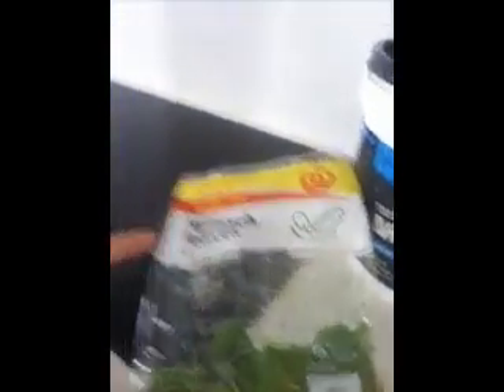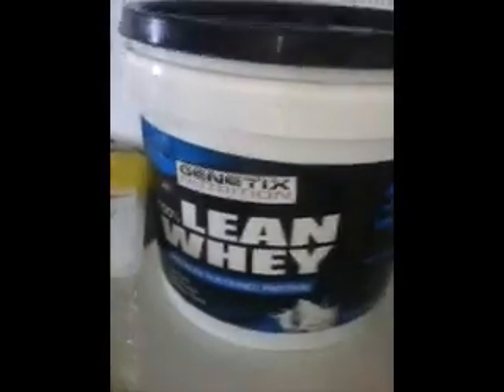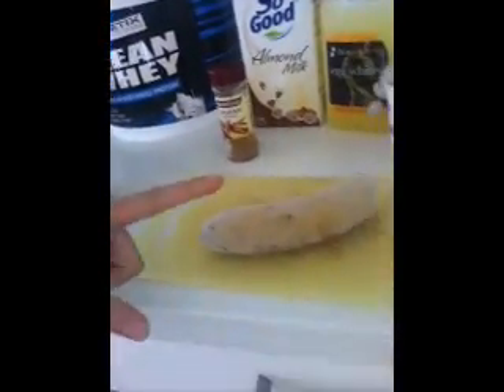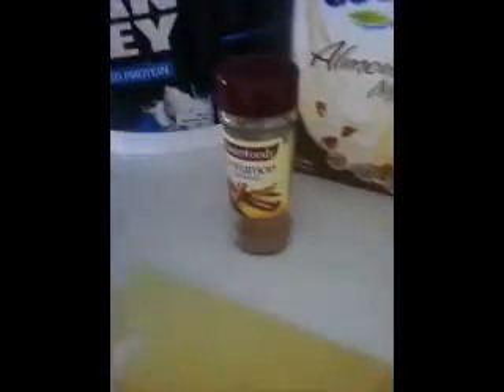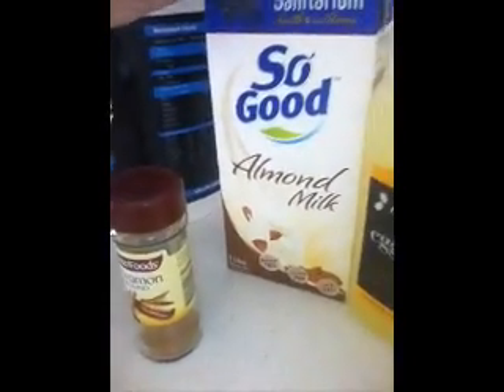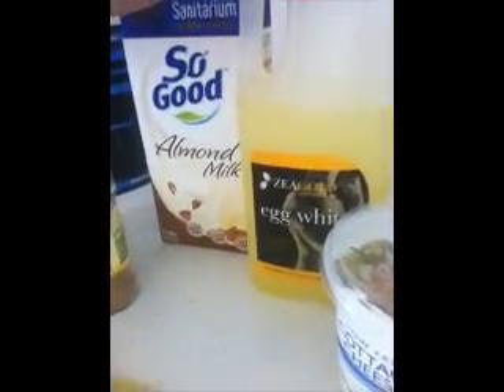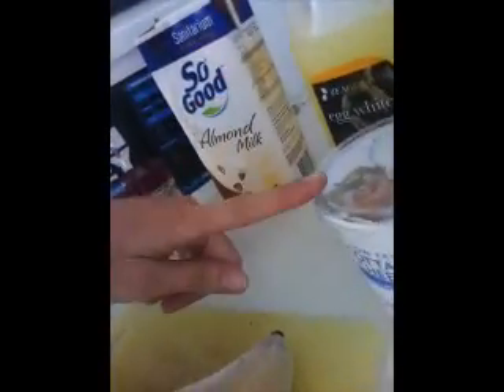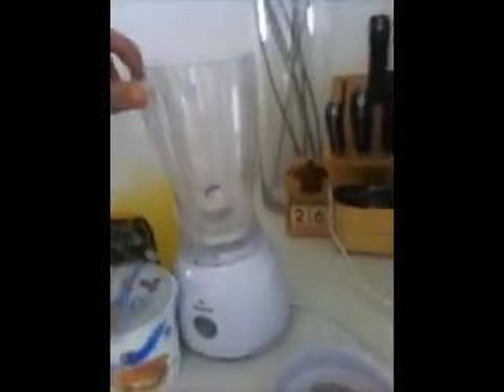Day 11 of my 100 day fitness challenge.wmv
Here is day 11! I thought I would show you how I make my post workout smoothie.